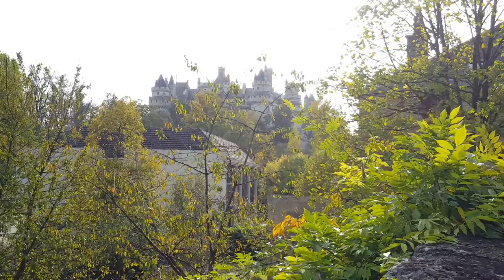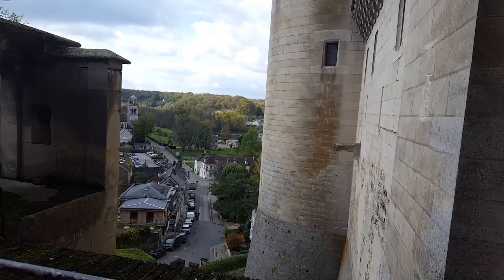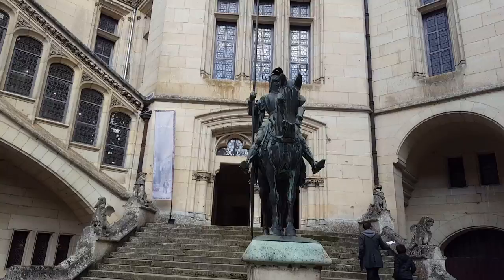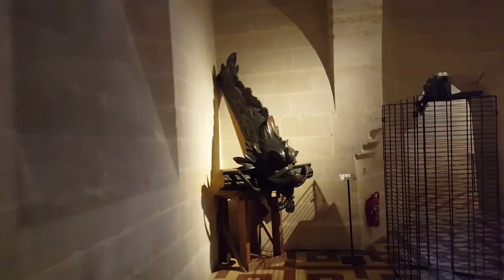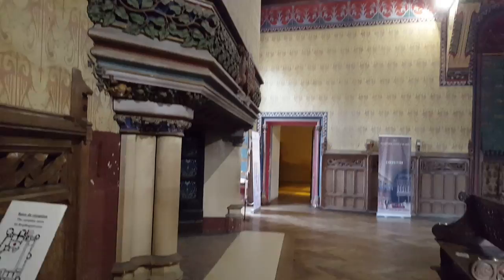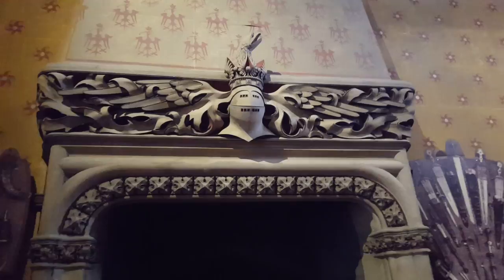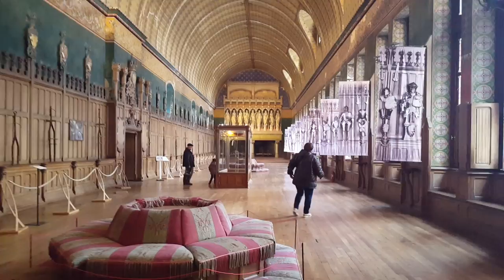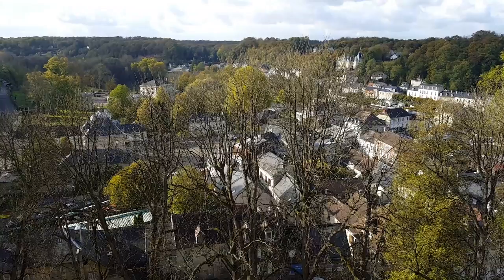Château de Pierrefonds (Camelot from BBC Merlin)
Happy 2018 everyone!  Sorry it has been so long since I uploaded a video, things became very busy indeed over New Year.  Join us for a tour of the amazing Château de Pierrefonds, a truly amazing castle near Paris, France.  It was also used for the popular BBC series 'Merlin' which was one of our favourites, so visiting Pierrefonds had long been on our list of 'places to go'.  :D